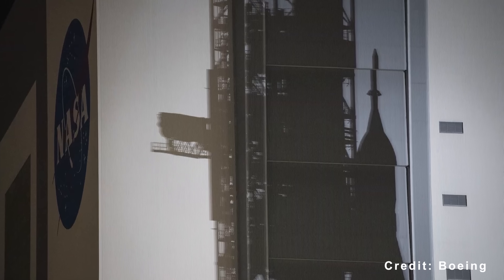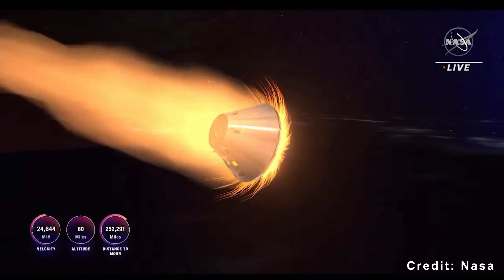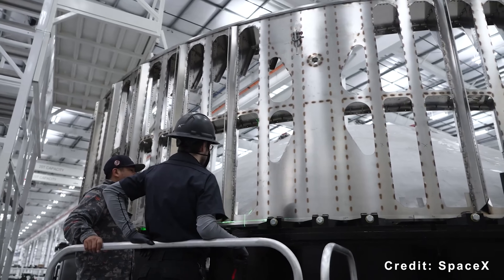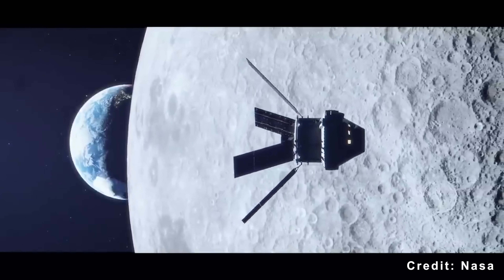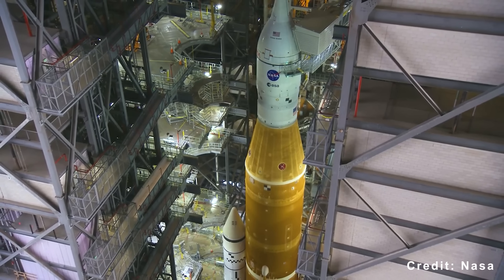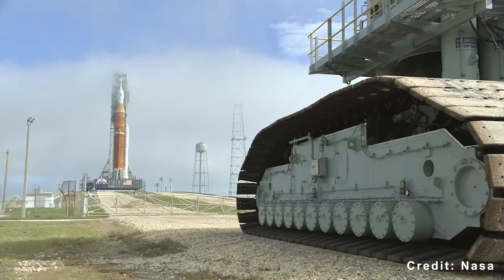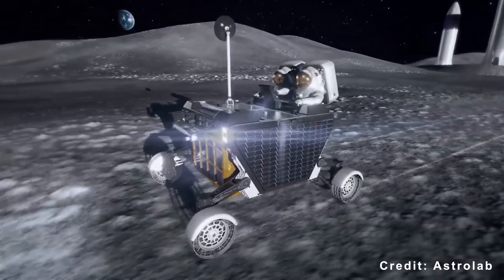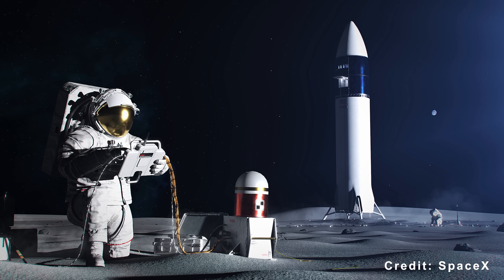NASA SLS finally Launching Astronaust to the Moon after 50 Years But SpaceX Starship to Rescue!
Intro 0:00
The heatshield problem 0:46
The cost that doesn’t scale 4:46
The capability problem 7:48
Starship as the actual solution 10:23
1) SOURCES OF THUMBNAIL:
2) SOURCES OF VIDEO AND IMAGES:
The Moon is calling once again!
NASA has just reignited public excitement with the announcement of the first crewed mission to orbit the Moon in over half a century.
Artemis 2’s hardware is set to roll out to the launch pad within two weeks, with the launch window opening on February 6th, 2026.
This marks a remarkable milestone.  But behind the celebration lies a challenge Nasa isn’t eager to highlight. The very system designed to carry astronauts back to the Moon faces growing safety and technical concerns that were meant to be resolved long ago.
Enter SpaceX’s Starship that wasn't part of the original plan. Now it's becoming the solution Nasa didn't know it needed.
Find out everything in today's Techmap episode!
Start with the technical issue that delayed Artemis 2 by over a year.
When Artemis 1 flew in November 2022, it was an uncrewed test flight. Orion circled the Moon and returned to Earth. The mission was declared a success. But engineers found something concerning during post-flight inspection.
The heat shield showed unexpected charring and erosion in more than 100 locations. Material that should have ablated smoothly instead cracked and came off in chunks. This happened during reentry at roughly 25,000 miles per hour, when temperatures exceeded 5,000 degrees Fahrenheit.
Nasa spent two years investigating. The root cause turned out to be gas buildup inside the Avcoat material during what's called a skip-entry trajectory. When Orion dips in and out of the atmosphere, then skips back up, gases get trapped and cause the material to crack.
The issue came down to permeability. When Avcoat burns, it produces gas that needs to escape. In this case, it couldn’t. Pressure built up under the surface, breaking the material apart.
Nasa chose not to redesign the heat shield, which would have taken years and added billions in cost. Instead, engineers modified the reentry path for Artemis 2. The new trajectory will produce less heat and reduce internal pressure.
Ironically, another change created part of the problem. Engineers needed clearer ultrasound scans to ensure the heat shield blocks were firmly attached to Orion’s body. The older Avcoat was too porous for accurate scanning, so they made it denser for Artemis 2. That made inspections easier but limited gas escape even further. The revised trajectory can offset that effect by lowering pressure buildup during reentry.
Because the new path narrows timing options, launch opportunities for Artemis 2 are now about half as frequent as before. Where Artemis 1 could launch roughly every 12 days, Artemis 2’s window is now cut by about 50 percent. Nasa officials described the mission as “significantly more difficult” to schedule.